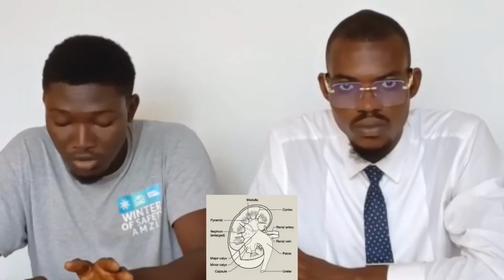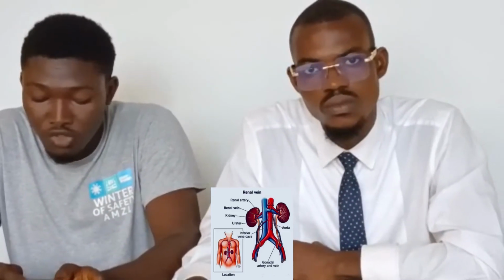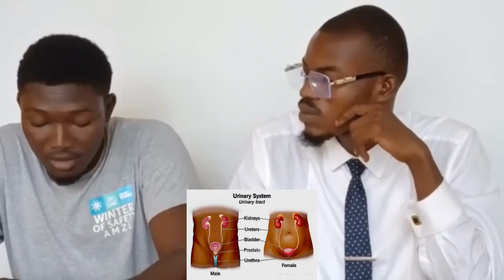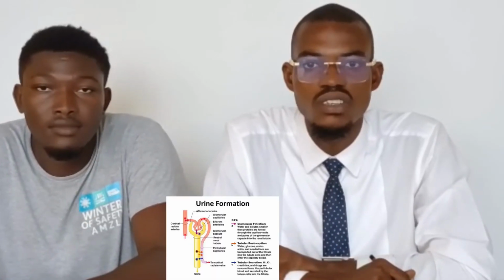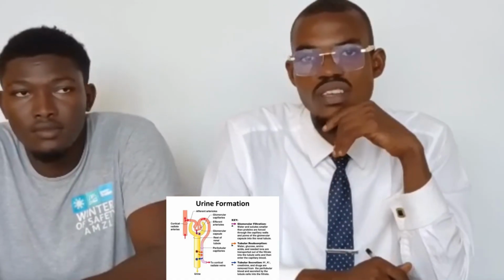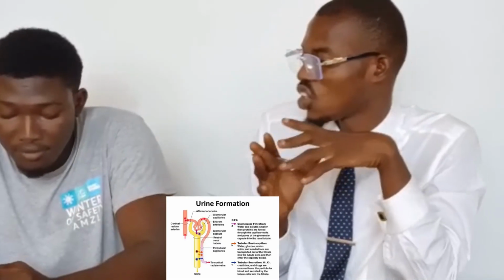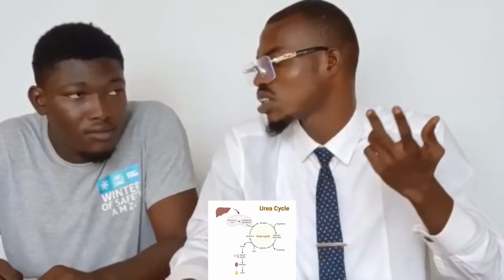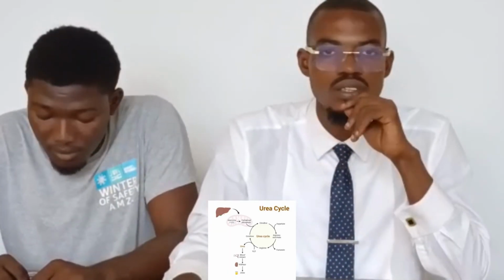KIDNEY AND URINE FORMATION